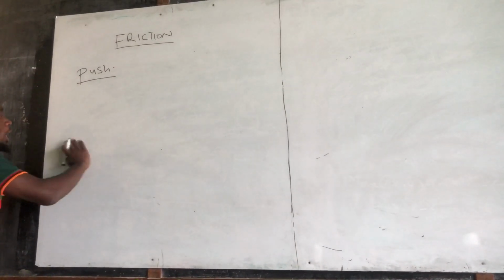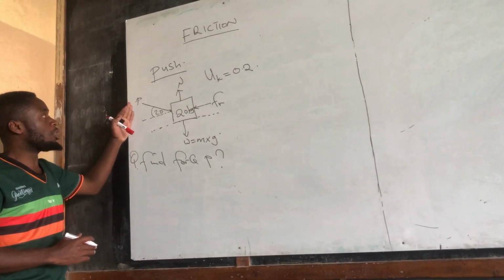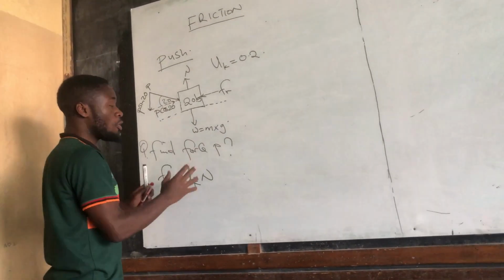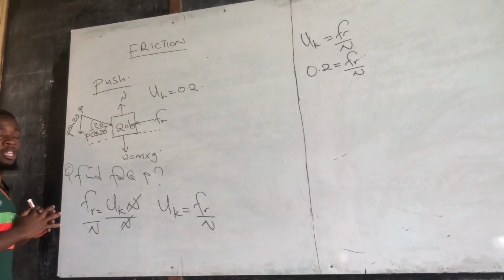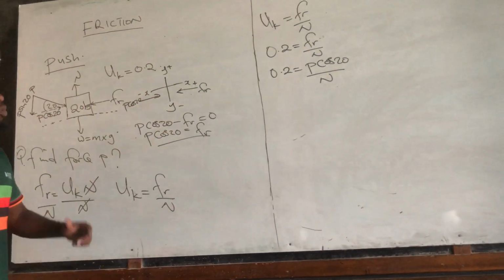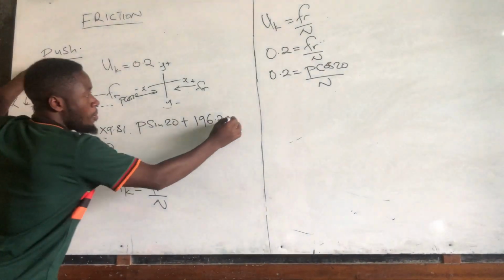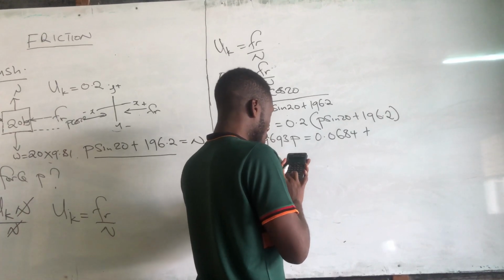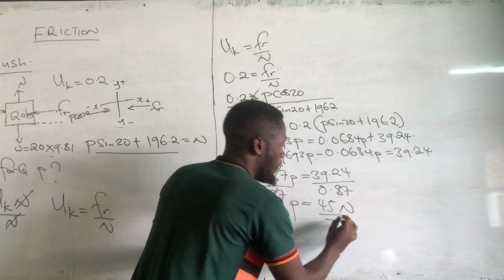UNDERSTANDING FRICTION IN 10 minutes